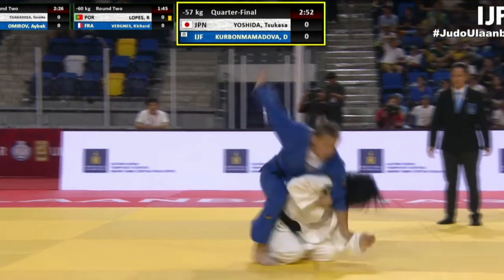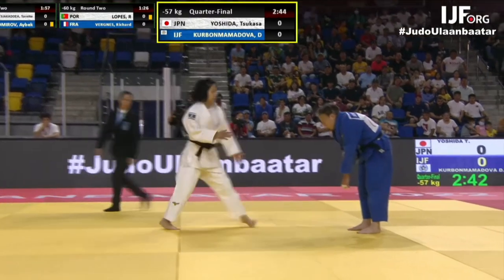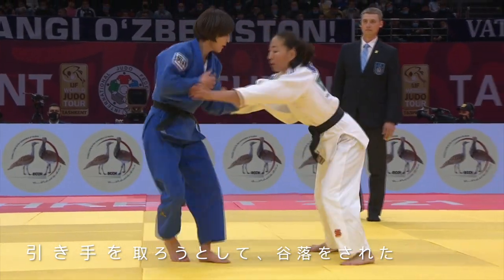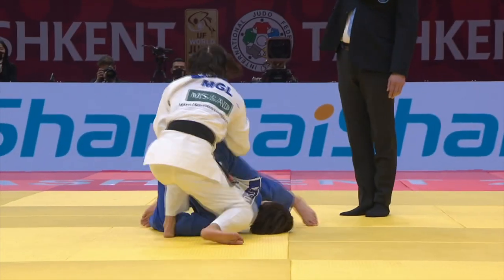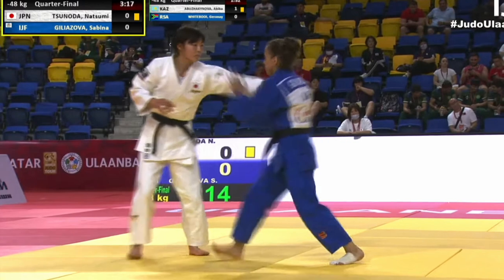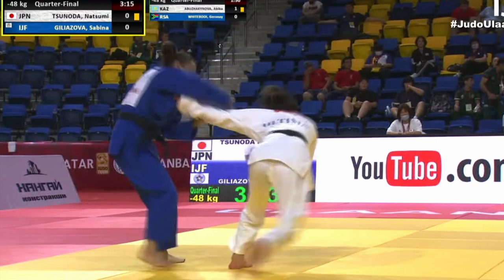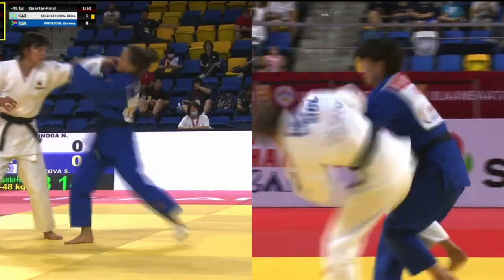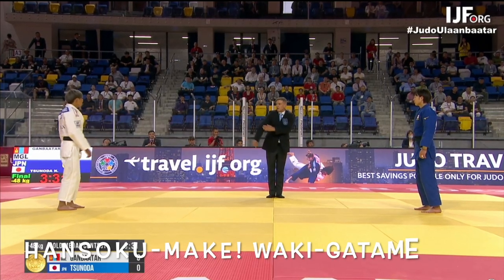Disqualified! 3 big matches end in DQ! Womens Judo at Ulaanbaatar Grand Slam 2022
3 big matches ended by disqualifation (hansoke-make) on day 1 of the Ulaanbaatar Judo Grand Slam 2022. Even Tsukasa Yoshida 芳田司 got disqualified! Let's look at what happened and some legal examples of similar techniques.
0:00 Tsukasa Yoshida 芳田司　vs Daria KURBONMAMADOVA (intro)
0:09 incident 1
1:23 incident 2
2:03 this happened to Daria before
2:06 Natsumi Tsunoda 角田夏実 vs Ganbaatar Narantsetseg
2:29 2 legal examples vs Natsumi Tsunoda　角田夏実
3:29 Abiba ABUZHAKYNOVA vs Sabina GILIAZOVA
3:40 illegal technique